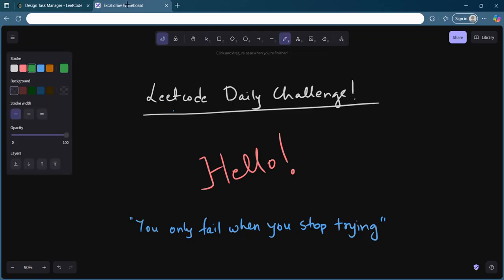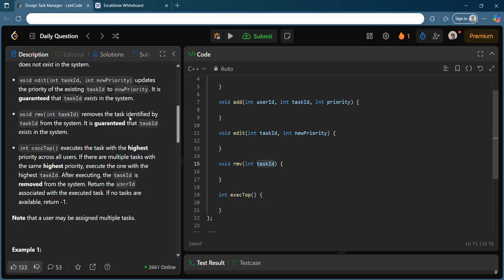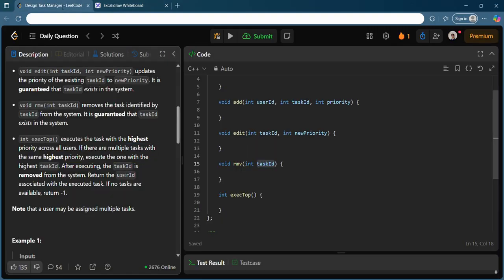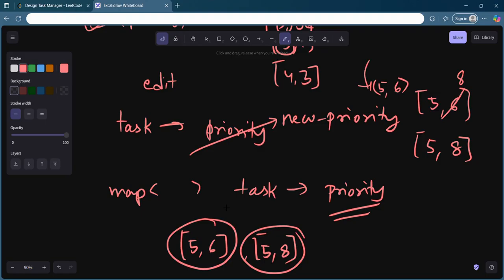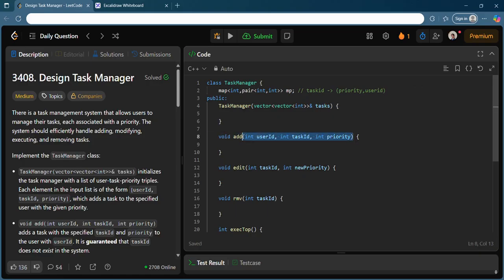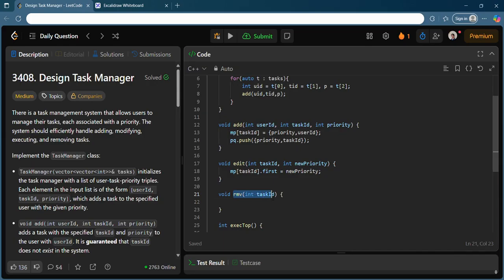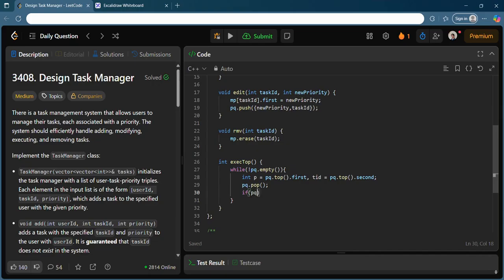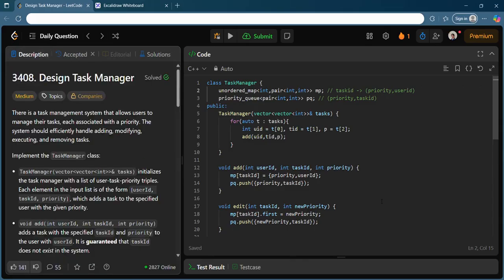3408. Design Task Manager | Must DO | Map + Priority Queue | Leetcode Daily Challenge